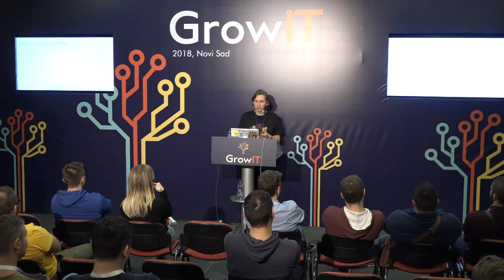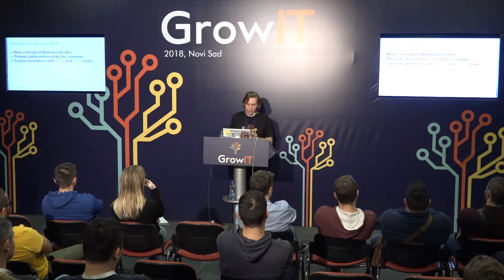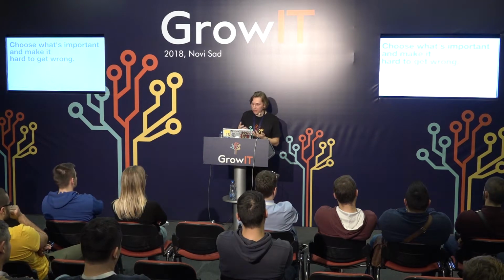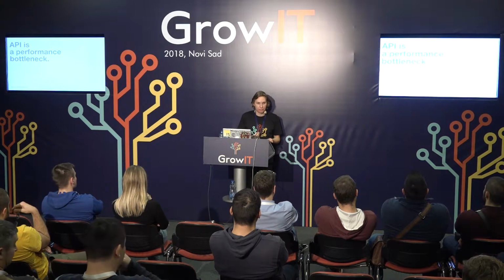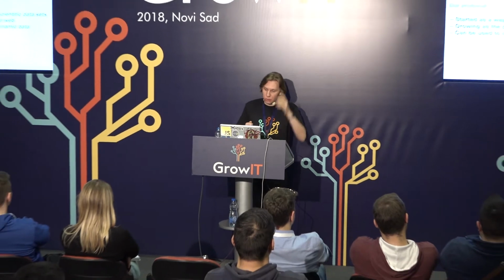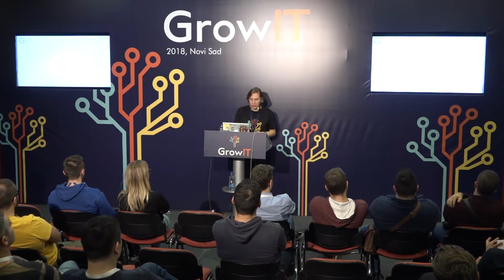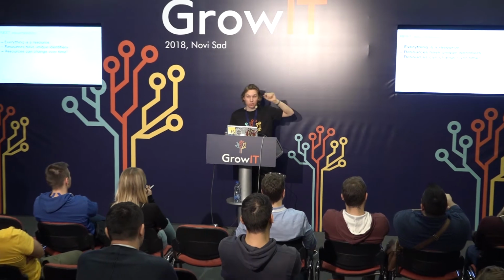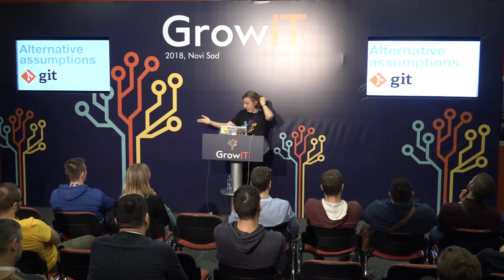Andrey Salomatin - From programming languages to network protocols: lessons on API design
API design is something programmers do daily. Every time we come up with a function interface or a method in our backend API – we make a design decision. Good decisions lead to code that is easy to evolve and maintain. Bad decisions can demolish the project.

API design is something we learn by looking at more different systems. Unfortunately, that’s not something we are paid to do  In this talk, I’d like to share the insights I’ve got from interviewing dozens of people for Code Podcast. We’ll go through examples from DOM API, BitTorrent, Ethereum, several programming languages and UI frameworks. We’ll see how those projects make tradeoffs, what are the characteristics of good and bad design, and how we can make our decisions better.